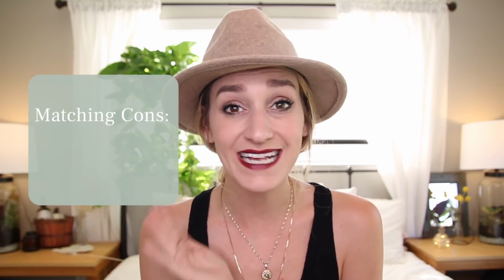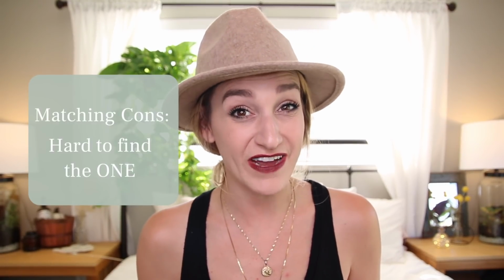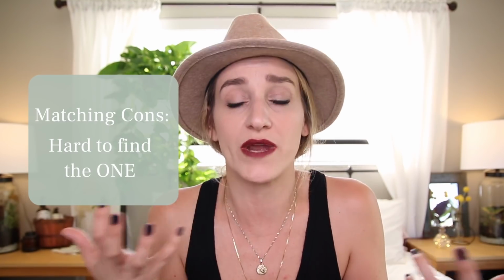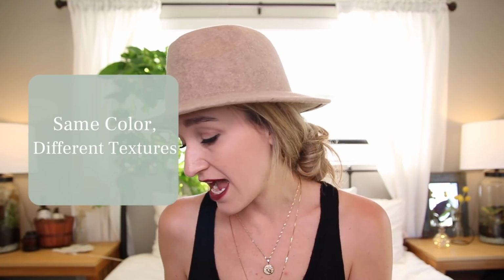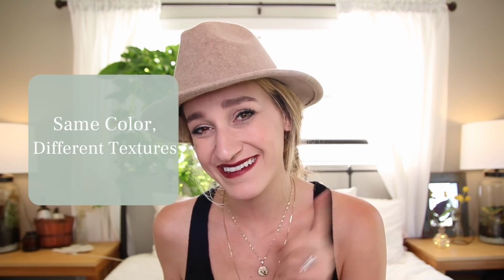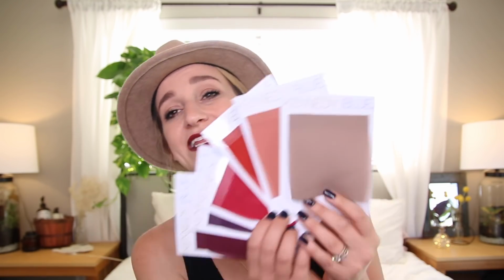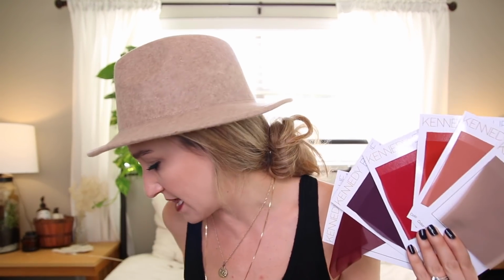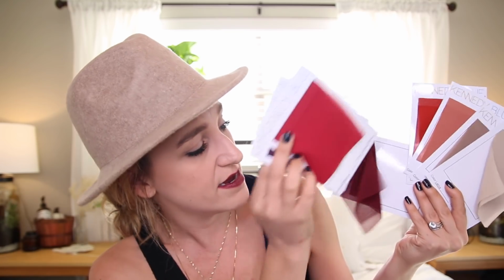Matching VS. Mismatching Dresses | LET'S TALK TRENDS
⬆️ Download ⬆️ Your ULTIMATE Wedding Planning Checklist

P O  B O X :
4300 W. Waco Drive
Ste. B2-107